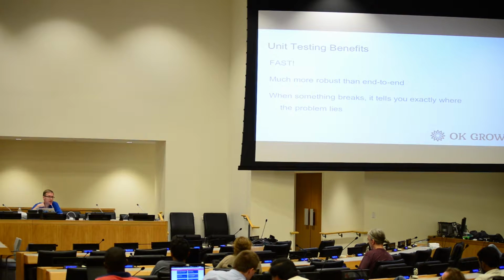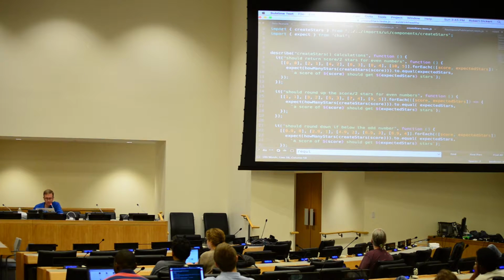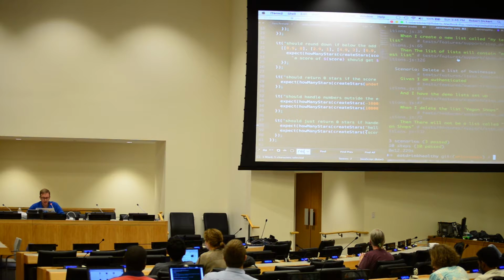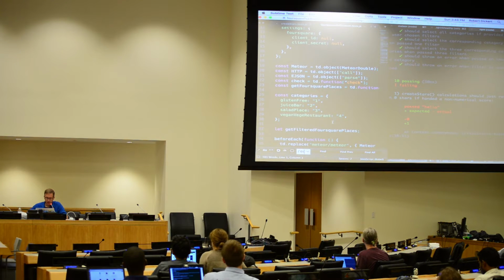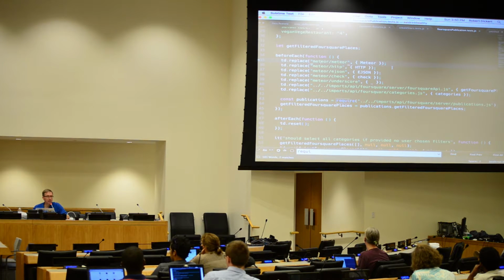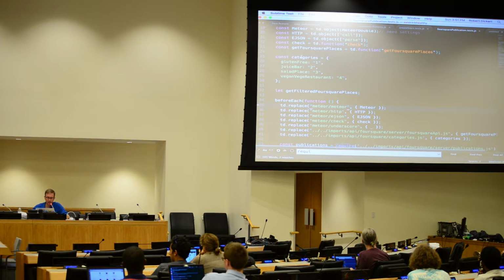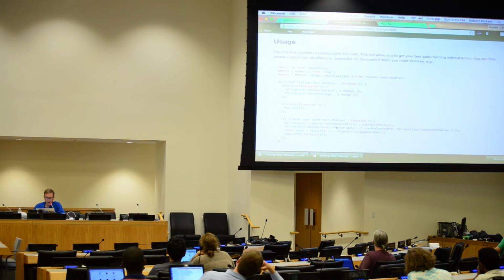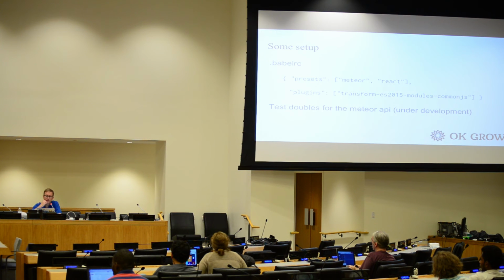MeteorCamp NYC 2016 - Robert Dickert Unit Testing